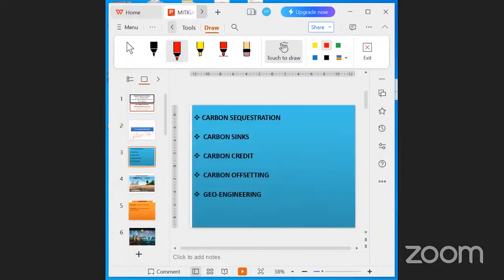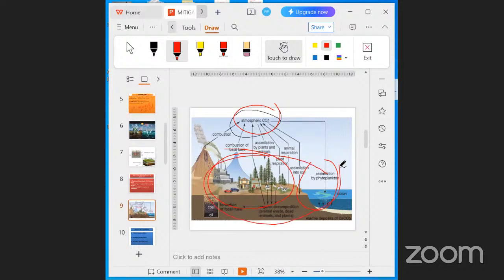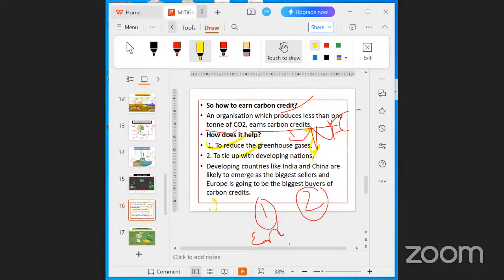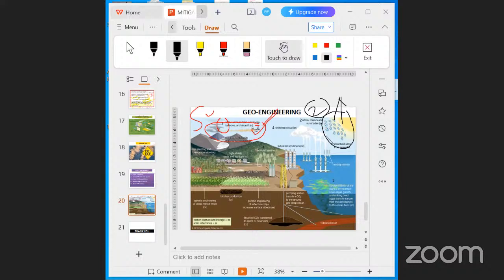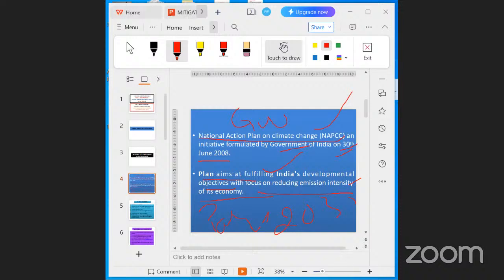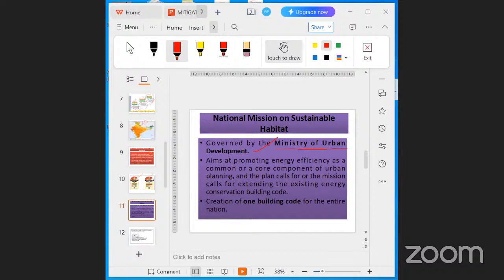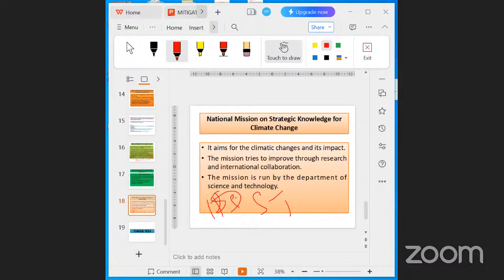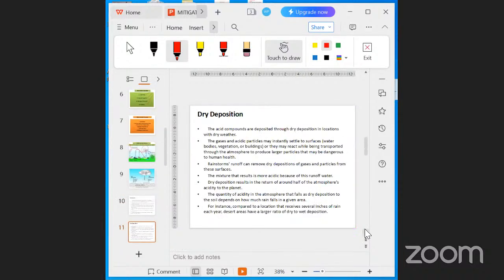PG 2 Yr-MSc.Env.Science-Course-8:Global Environment Issues